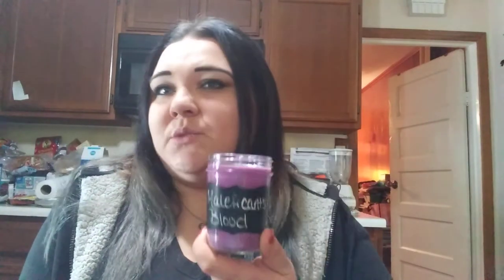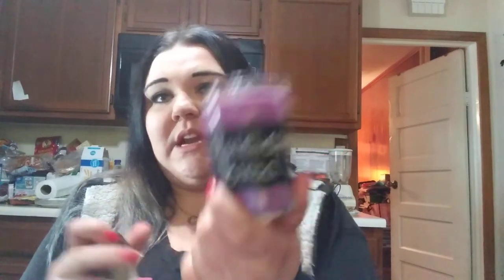My Candles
Etsy.com/shop/dgcollections89